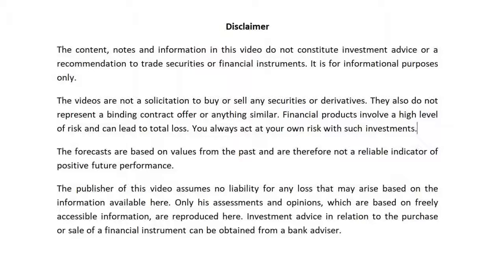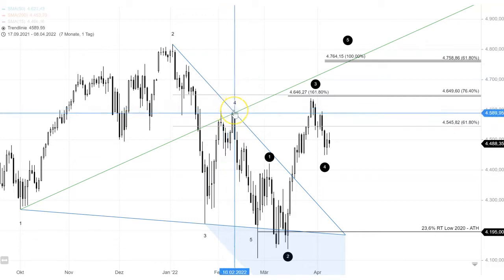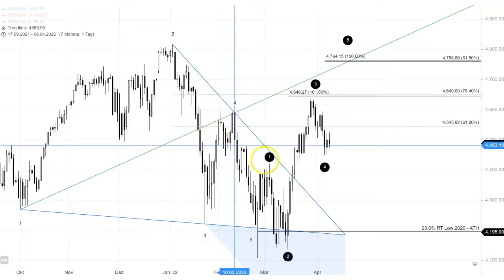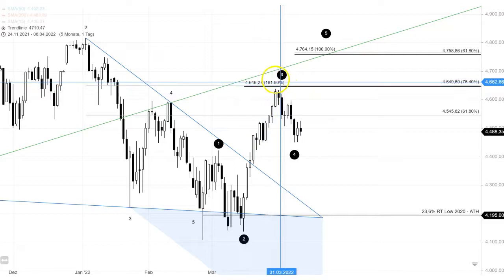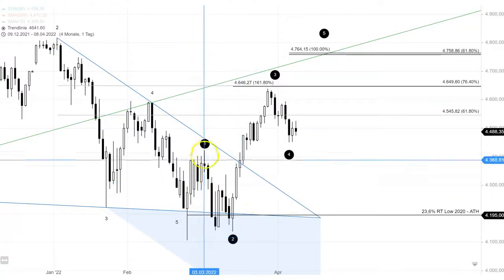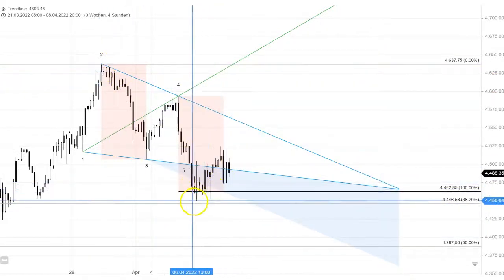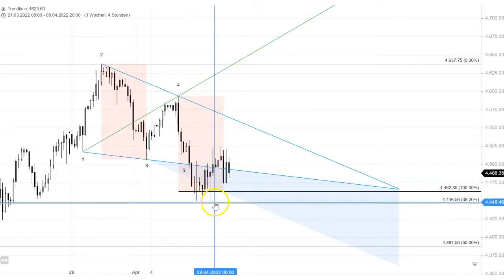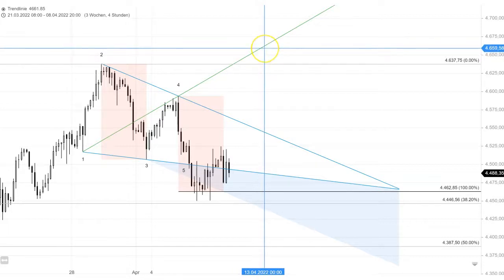S&P500 update #1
Daily & H4 timeframe